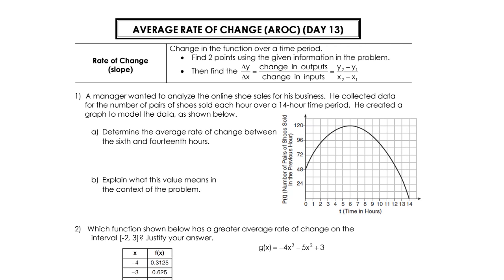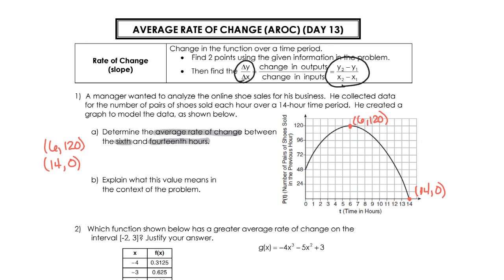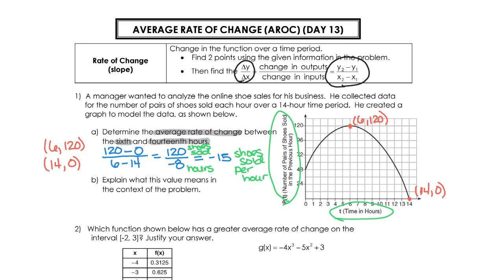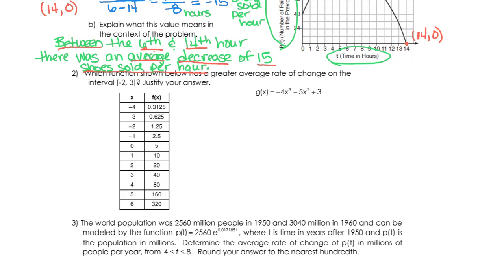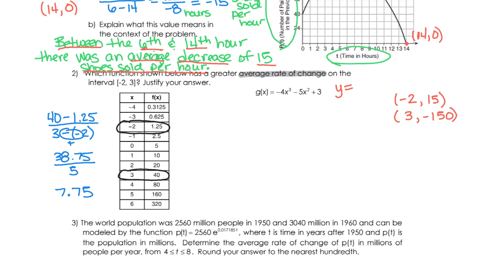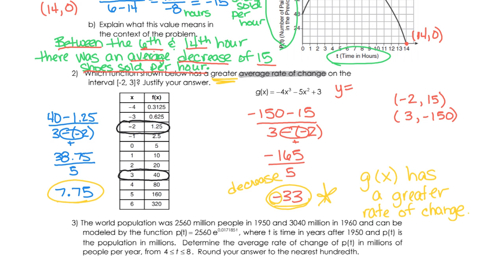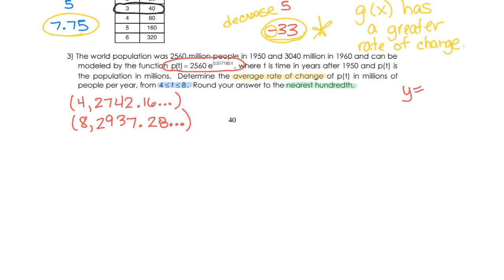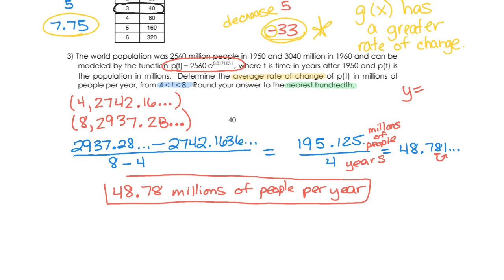A2 Unit 5 Day 13 Notes (1)